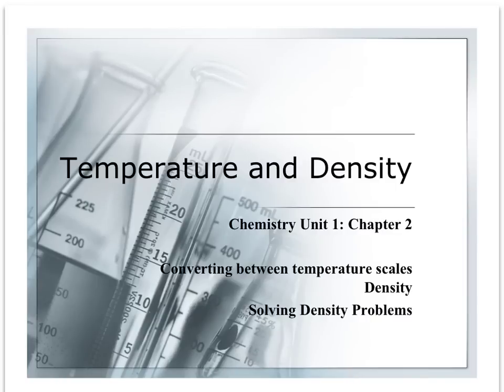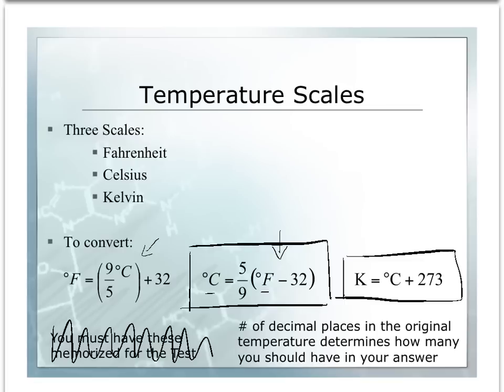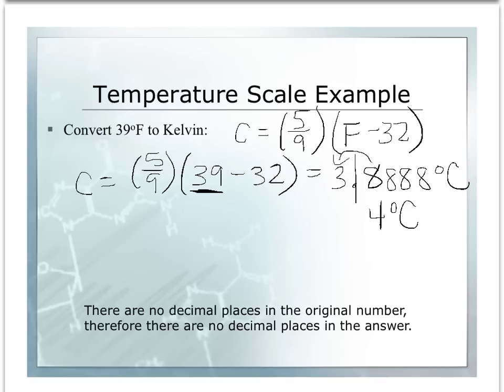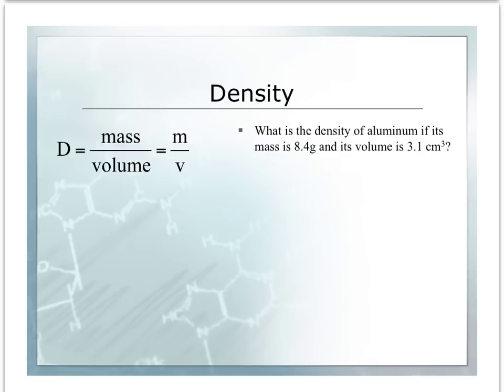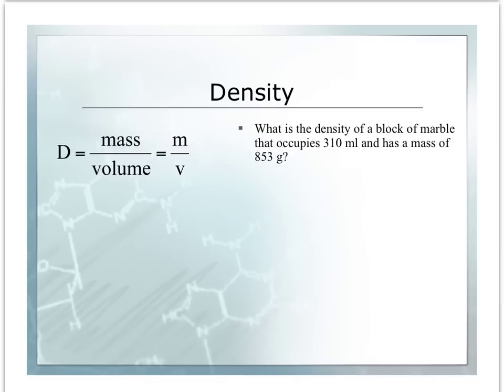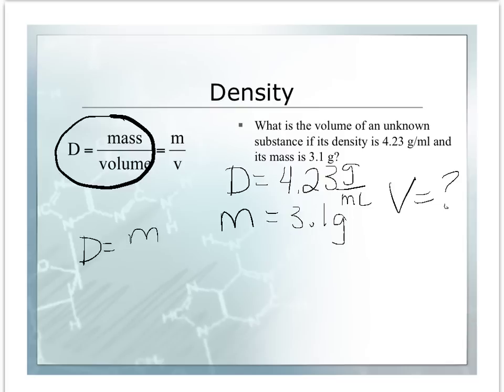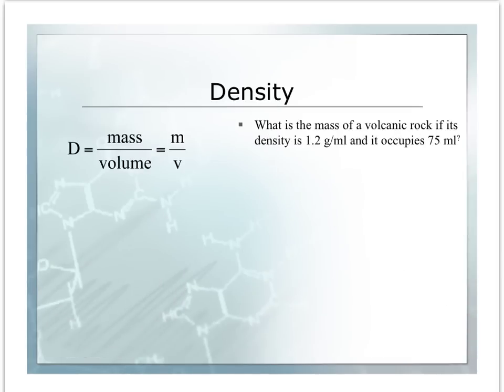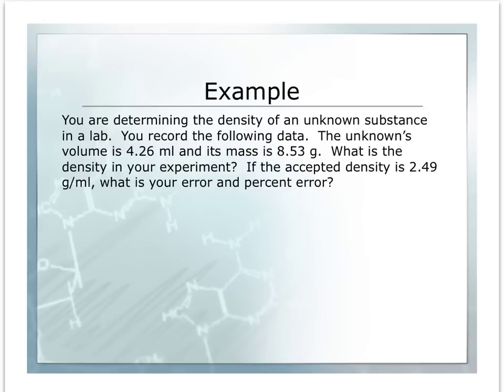Unit 1 Video 8 Temperature and Density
Temperature conversions and density calculations